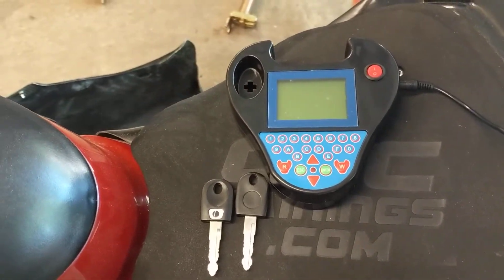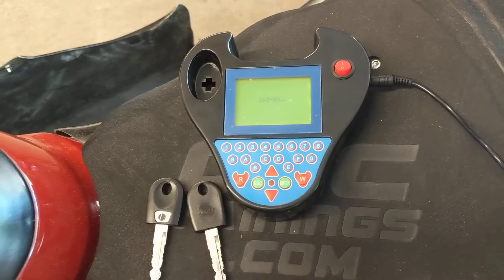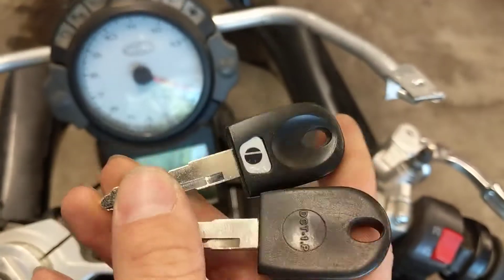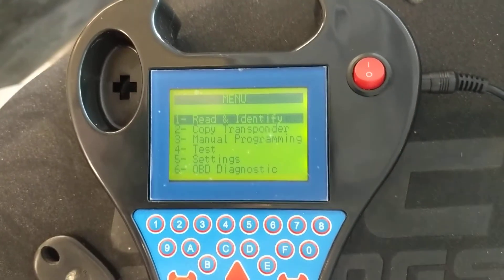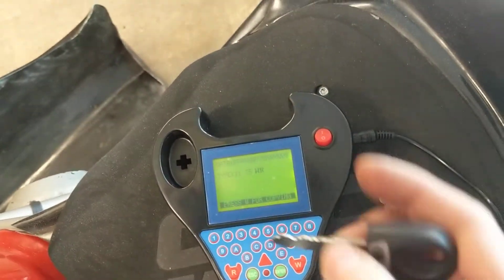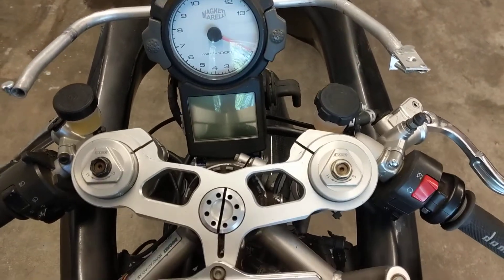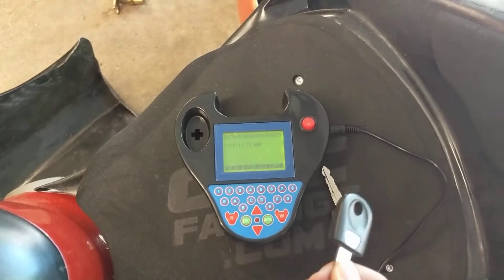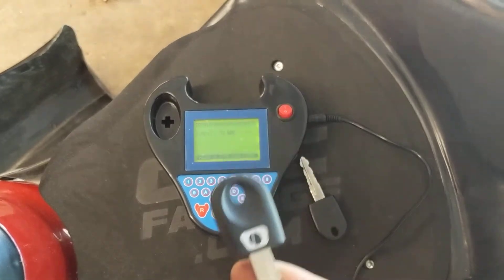Cloning a Ducati T5 Transponder Key with a Zed-Bull Mini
Small corrections:
I realize while reviewing the video that the fuel pump does still prime with the blank key.
The data codes are different.

Taking you through the steps of testing the Zed-Bull Mini in cloning a T5 transponder key for a 2004 Ducati 749S. The keys that came with the bike are not original, they are cloned T5 keys themselves, but I wanted to see if this programmer would work in the first place. There can be found online through eBay and AliExpress. I purchased mine for about $30 on eBay.

The use of the device itself is pretty simple for cloning, I have not used any other features.
Option 2 for Copy Transponder.
Put working key in and press "R" for "Read"
The device will give the transponder code and the option to write
Put the key to be cloned in and press "W" for "write"